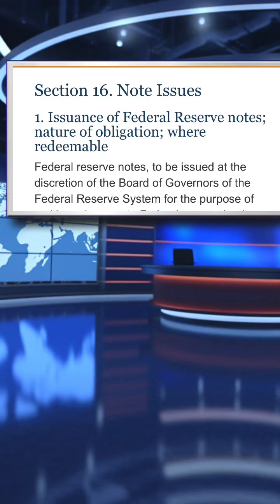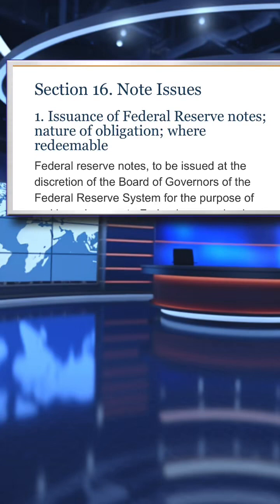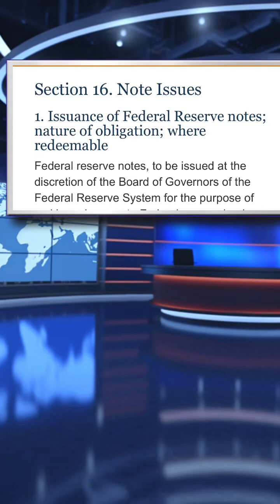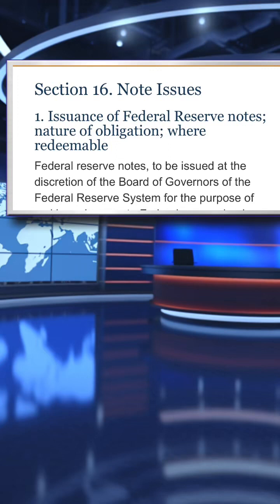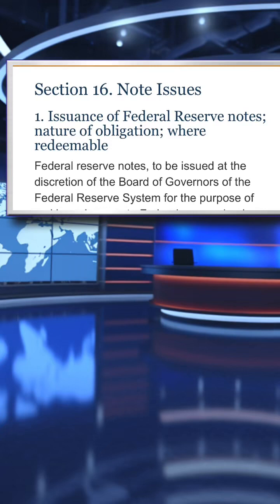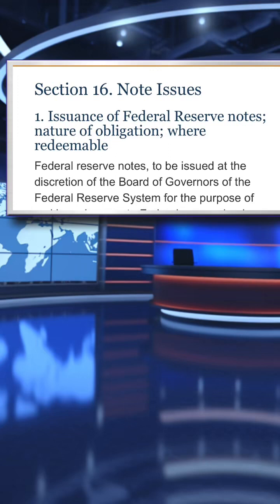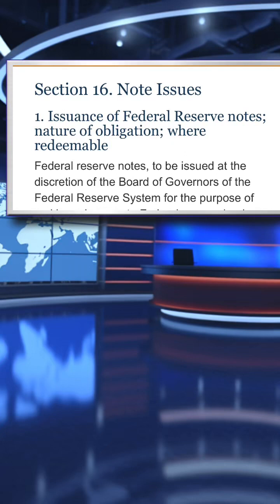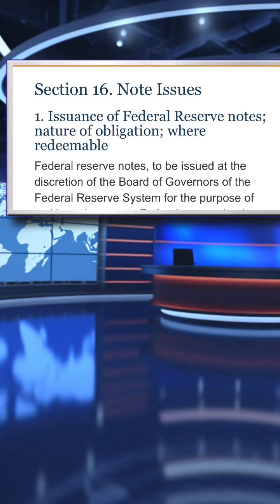Reading federal reserve act , section 16